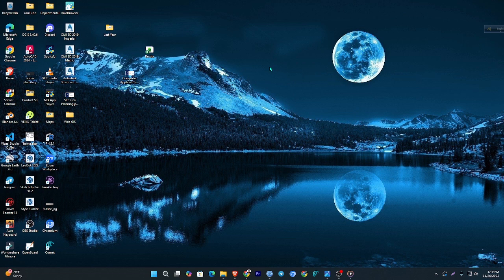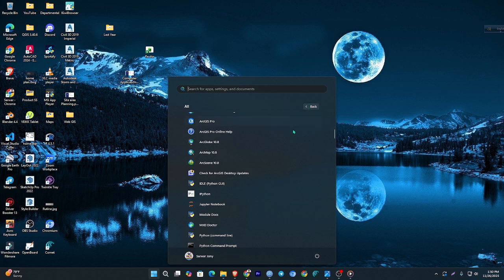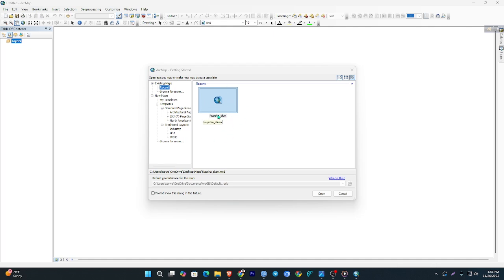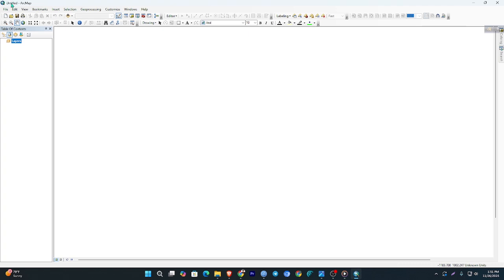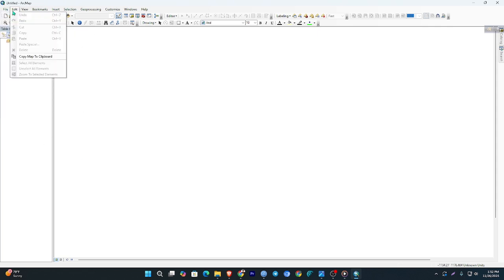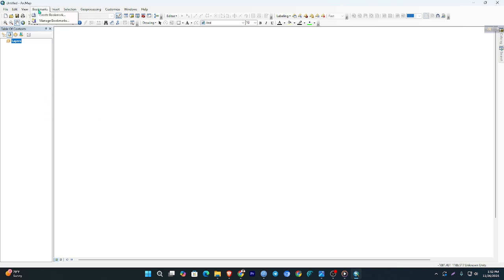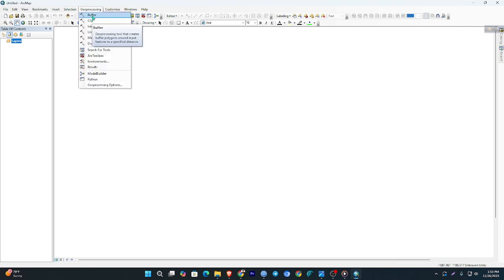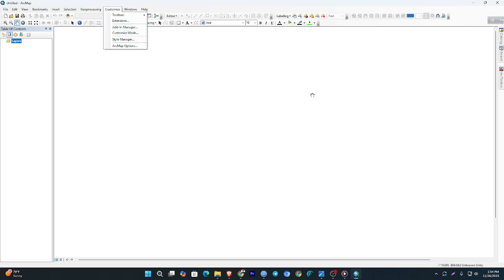Basic Interface of ArcMap (Part-1) || ArcGIS Zero to Hero || GIS Tutorial by Sarwar Jony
Start your GIS journey here! 🌍 In this video, we dive deep into the Basic Interface of ArcMap. As part of the "ArcGIS Zero to Hero" series, this tutorial is designed to help beginners navigate the ESRI environment with confidence.

Whether you are a geography student, a civil engineer, or a data enthusiast, understanding the user interface (UI) is the first step toward mastering spatial analysis. Join Sarwar Jony as he breaks down the toolbars, windows, and essential functions you need to get started.

👇 IN THIS VIDEO, YOU WILL LEARN:

✅ The Main Menu & Standard Toolbar: How to save, open, and manage map documents (.mxd).
✅ Table of Contents (TOC): Managing layers, visibility, and data organization.
✅ Catalog Window: Connecting to folders and managing geodatabases.
✅ Data View vs. Layout View: The difference between working with data and preparing a map for printing.
✅ Search & ArcToolbox: Where to find the powerful analysis tools.

📺 WATCH THE FULL SERIES Master ArcGIS from scratch with the full playlist: 🔗 [Insert Link to "ArcGIS Zero to Hero" Playlist]

👋 CONNECT WITH SARWAR JONY

If you found this video helpful, please give it a Like, Share it with your classmates, and Subscribe to the channel for more content on ArcGIS, Remote Sensing, and Spatial Analysis.